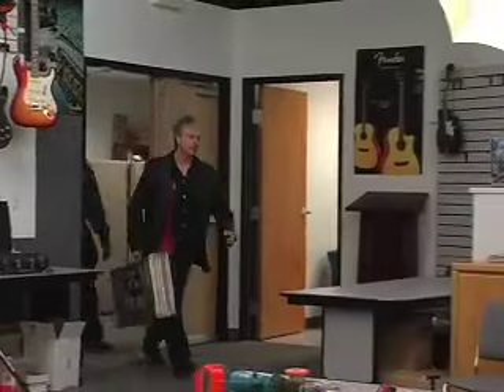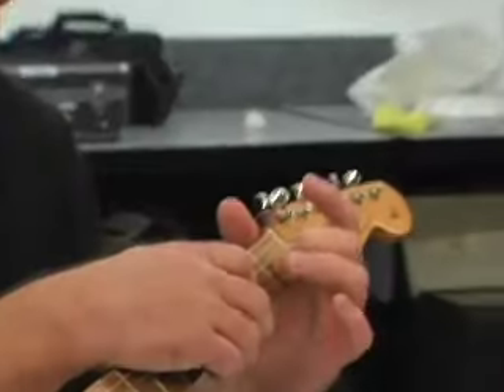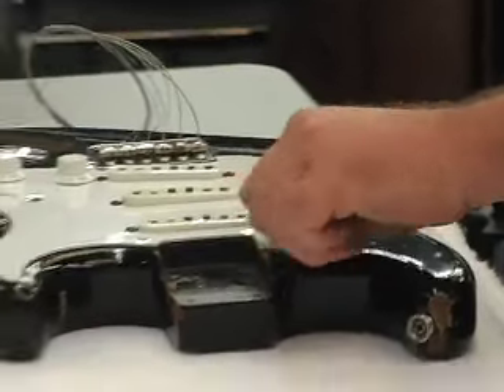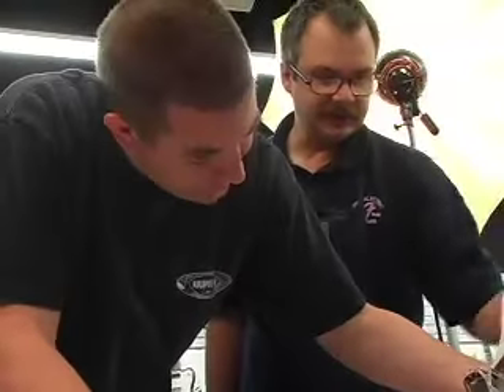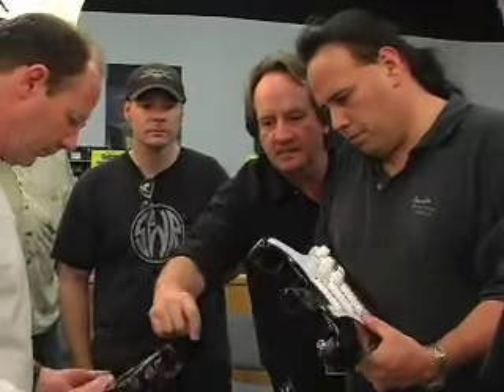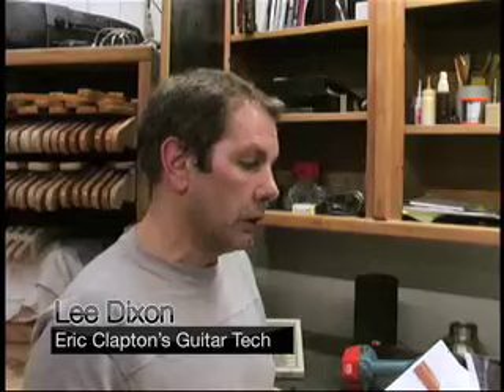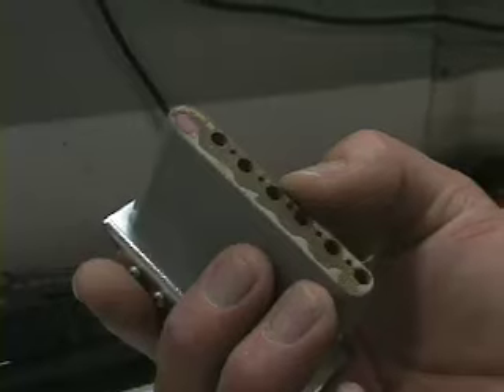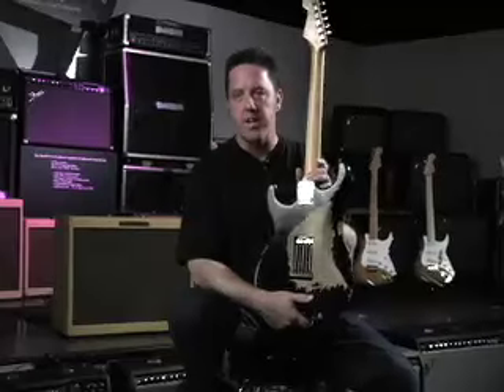The Eric Clapton BLACKIE® Stratocaster® Guitar | Fender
One of the world's most influential electric guitars, the Fender Stratocaster® guitar once owned by Eric Clapton and affectionately known as BLACKIE®, will be recreated and made available to the public this November from Fender's renowned Custom Shop.

for all the details!